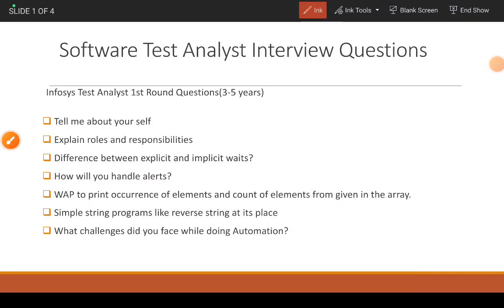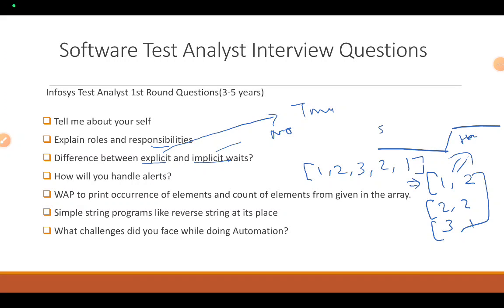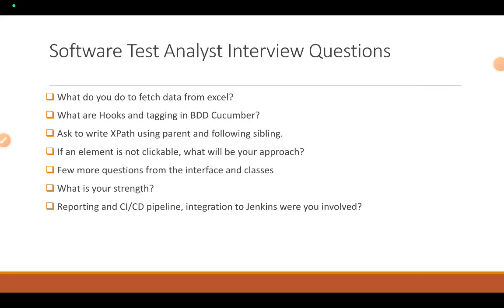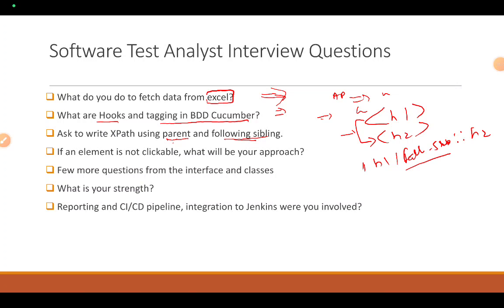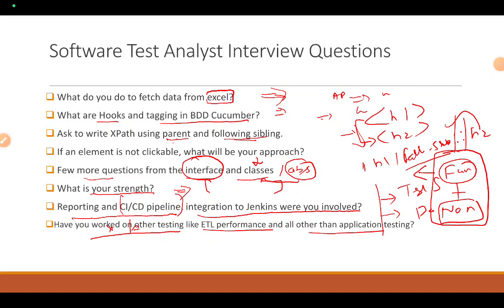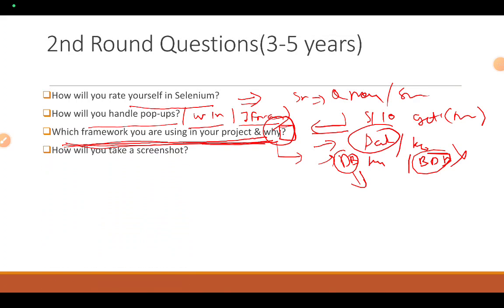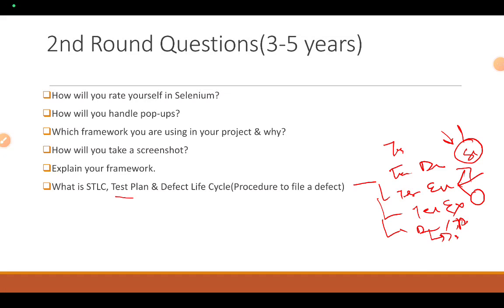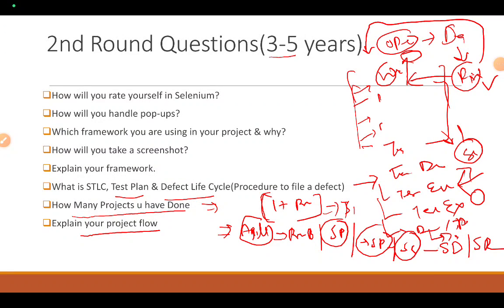"Crack the Infosys Automation Testing Interview: Top Questions You NEED to Know (Part 1)"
For more companies interview question and answers.

Optum Automation Testing Interview Experience | Real Time Interview Questions and Answers This video contains Java interview questions, Selenium interview questions, GIT Interview Questions that were asked as part of Optum Interview Process. Have a Look at below interviews videos. This Video is helpful for people who are looking for : Optum Interview Questions and Answers Optum Telephonic Interview Optum online interview Optum  interview experience 2021 Infosys java Interview Questions Optum Interview Questions for Experienced Optum interview questions for java Optum interview questions and answers for freshers Optum interview questions geeksforgeeks Optum questions and answers Optum interview latest Optum interview asked questions Optum interview call Optum interview process quora Optum member technical interview questions How to clear Optum written test Optum mock interview Optum  selenium interview questions Optum selenium interview questions for experienced Optum  Interview Questions and Answers,Optum selenium interview questions for experienced,automation testing interview questions and answers,Optum  interview,,Optum